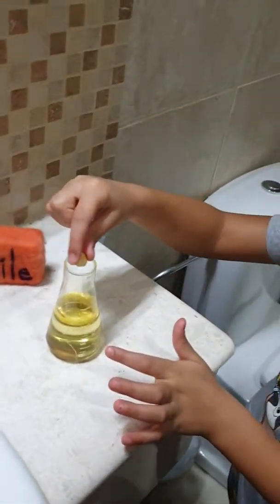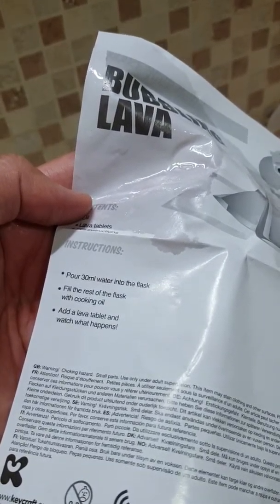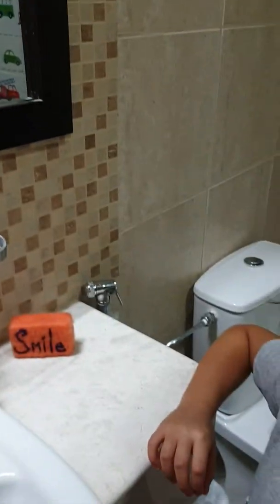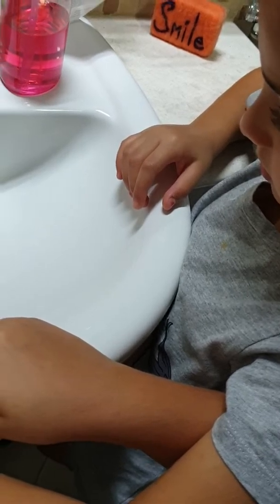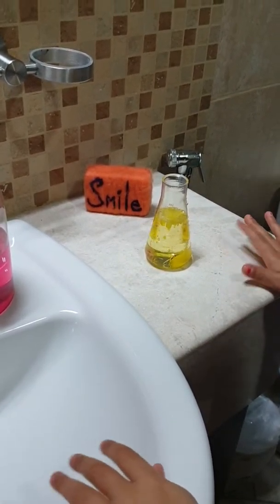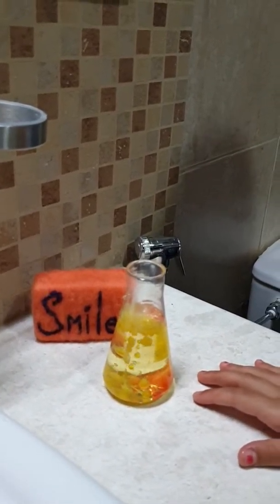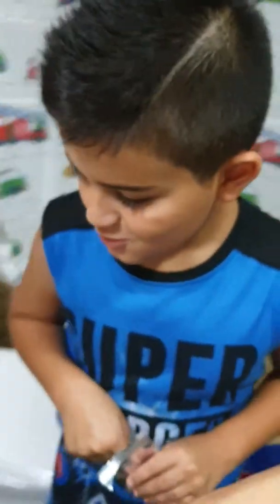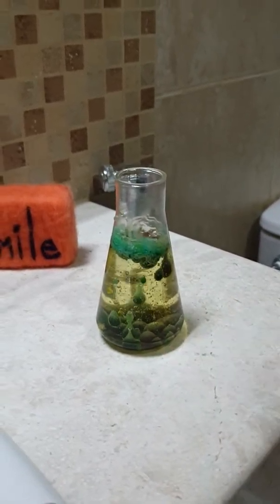Lava Experiment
Waleed and Lara doing an Experiment